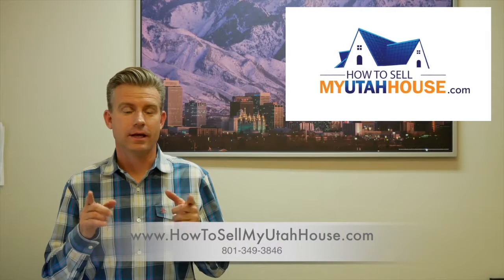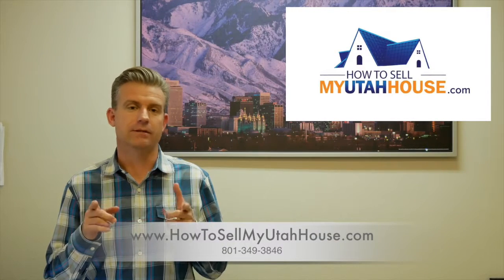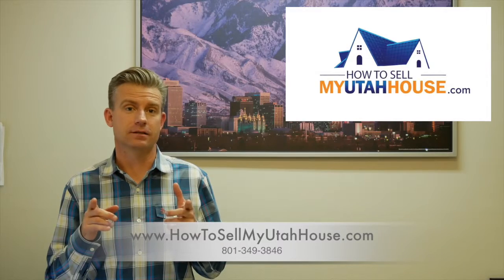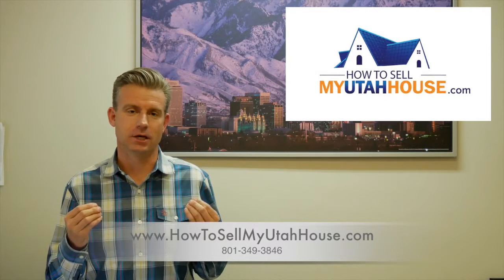Hear How The Eviction Process Goes- We Buy Houses Salt Lake City Utah (How To Sell Your House) Fast